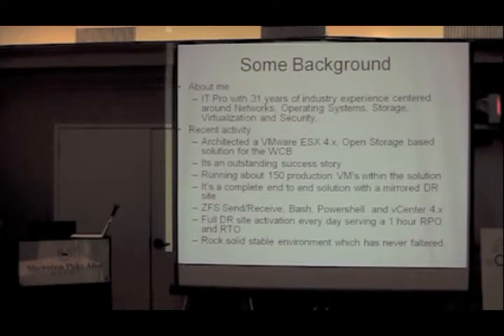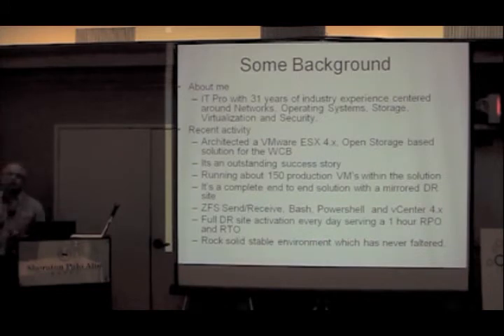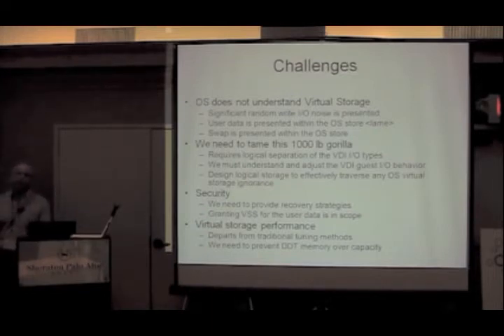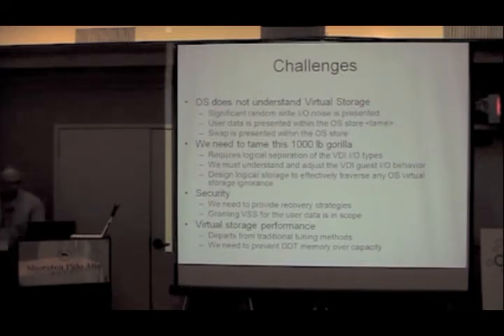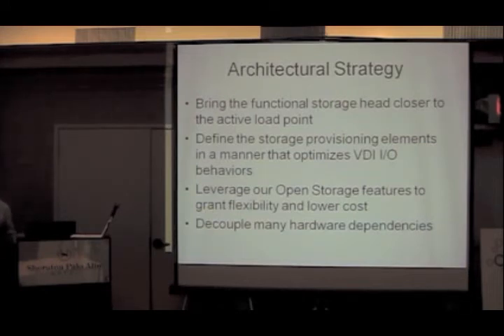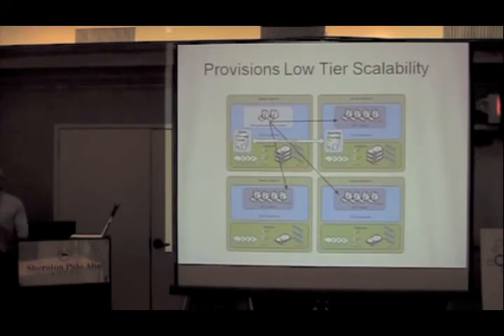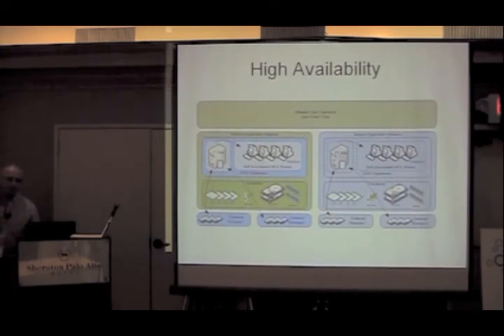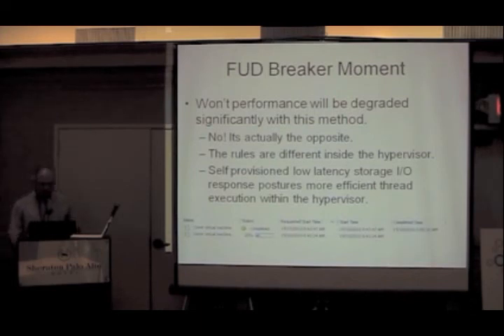Mike La Spina - Exploring VDI Using VMware and OpenStorage - PART 1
Mike La Spina (Technical Architect - Workers' Compensation Board of Manitoba) talks about trends in desktop virtualization and OpenStorage!